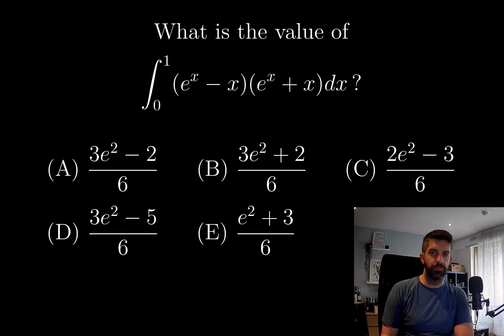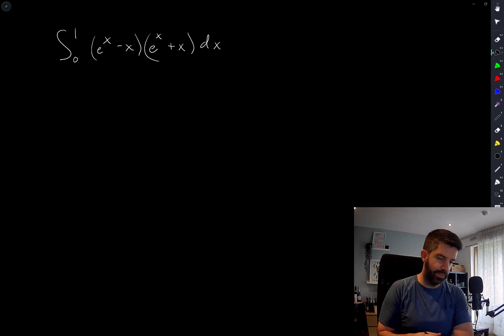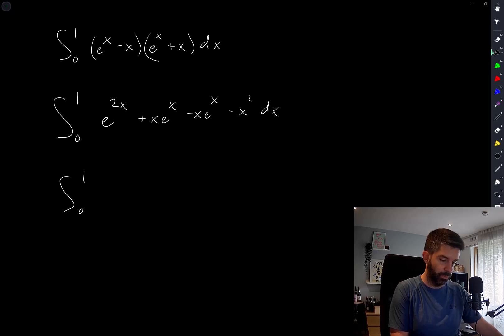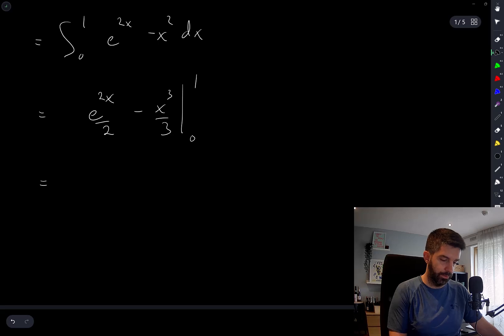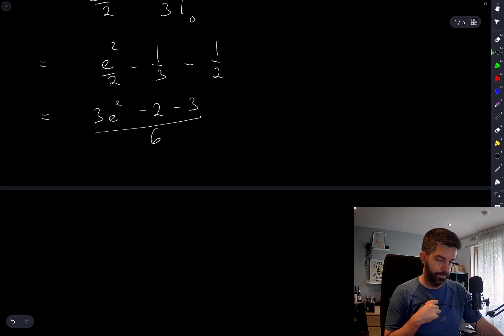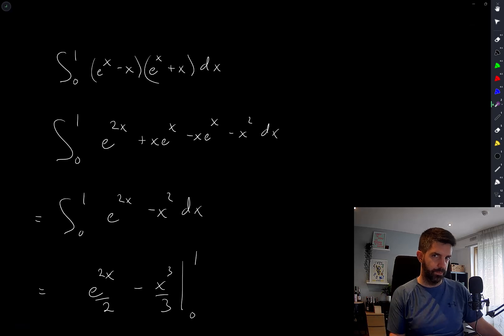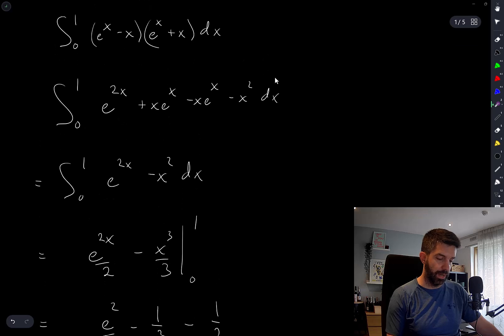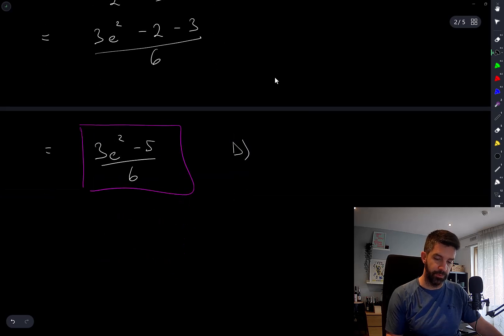A double exponential-linear integral - Oxford Mathematics Admissions Test 2020